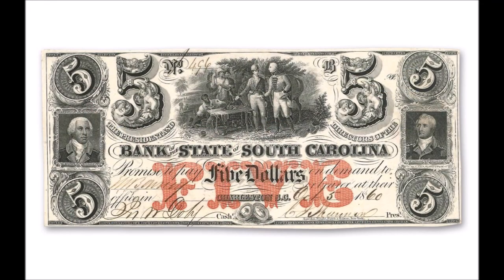Shaving America South Carolina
Exploring South Carolina for the next Shaving America State. State history incorporates Civil War, the first Opera and Hot Sauce!

Items used in this shave:
Soap - Caties Bubbles Purple Grapefruit
Preshave - Nivea Men Deep Cleansing Face Scrub
Aftershave - Pinaud Lilac Vegetal
Balm - Nivea Men
Razor - WCS 3D Wrap
Blade - Blue Bird (2)
Brush - Yaqi Sagrada Familia